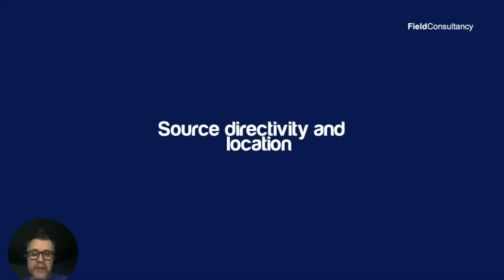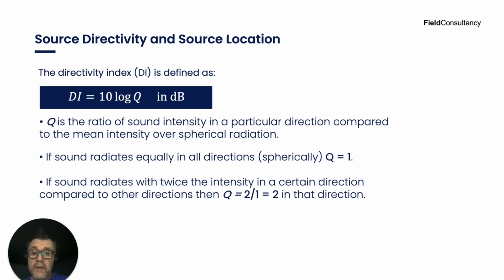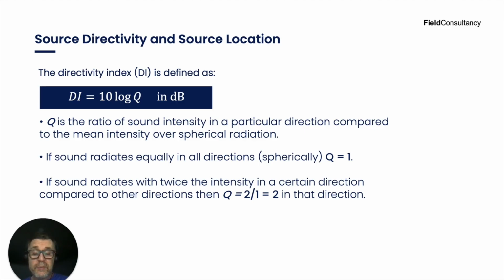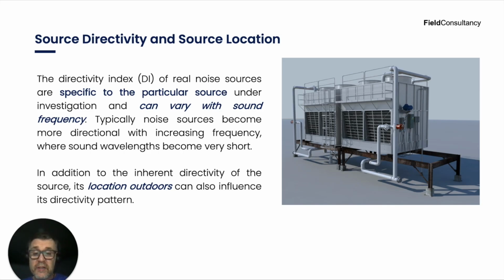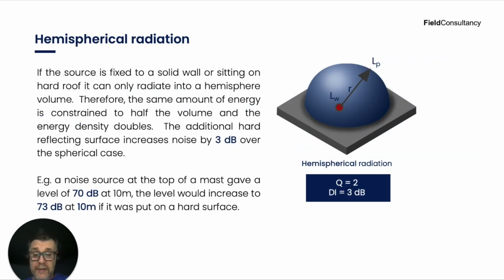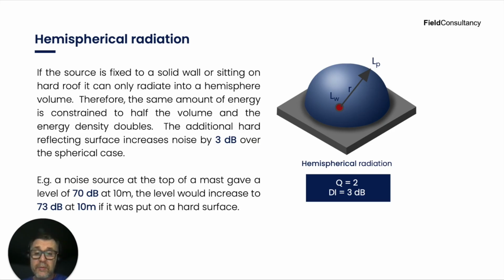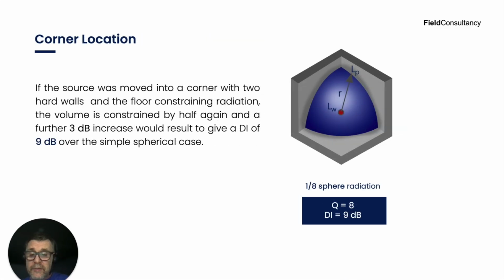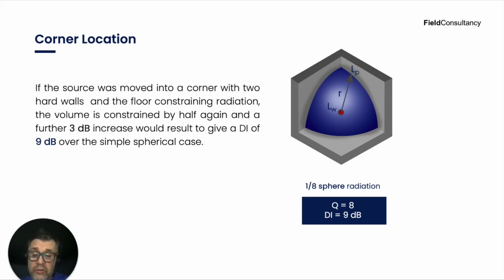1-9 Source directivity and location